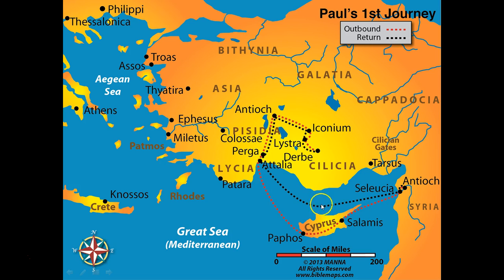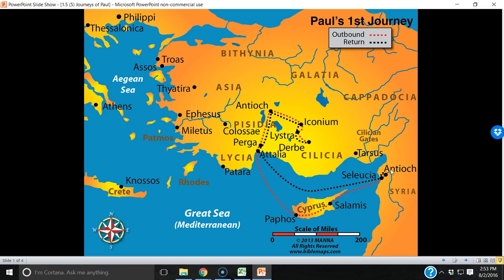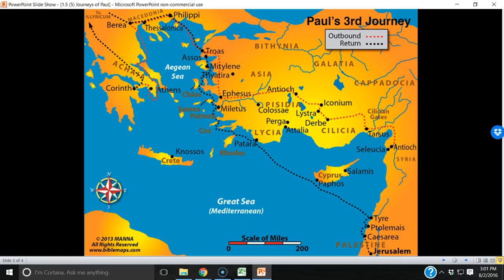Paul's Missionary Journeys